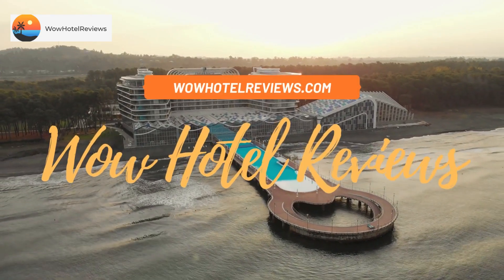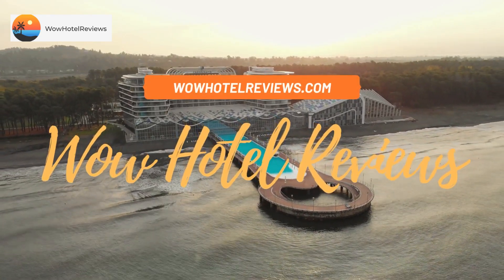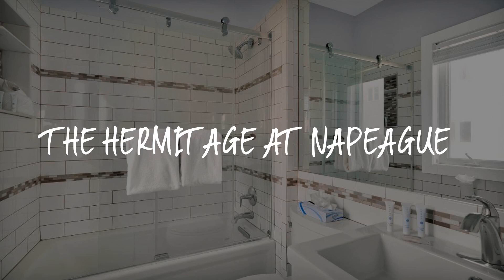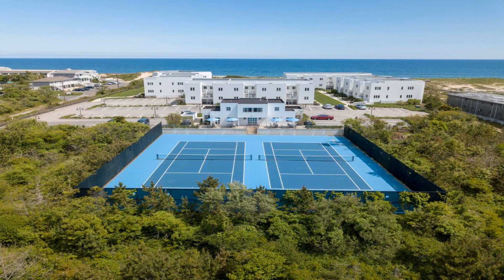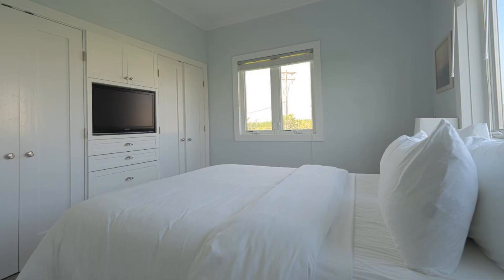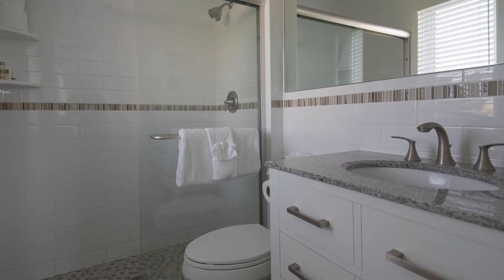The Hermitage at Napeague Review - Amagansett , United States of America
The Hermitage at Napeague

This luxury hotel in Amagansett features fully furnished apartments with full kitchen facilities. It also boasts 2 tennis courts, private beach access and is 9 miles from downtown East Hampton Village.
Each uniquely decorated apartment at The Hermitage at Napaeague provides private balconies. A flat-screen cable TV, separate living and seating area and 2 bathrooms are included.
On-site tennis courts and laundry facilities are available. The property is located on 7-acres of landscaped grounds.
Suffolk County Parkland is 9.5 miles away. Napeague Hermitage is situated across from Hither Woods.